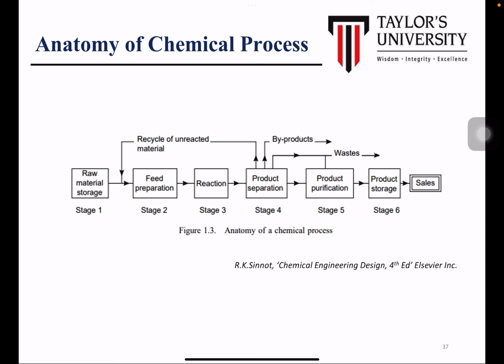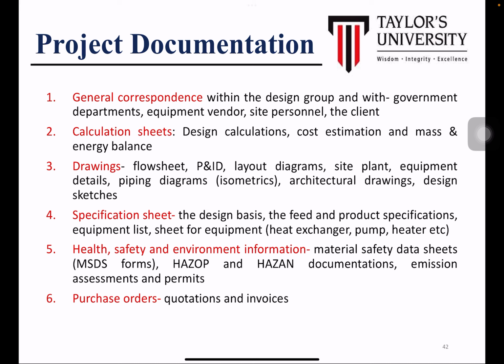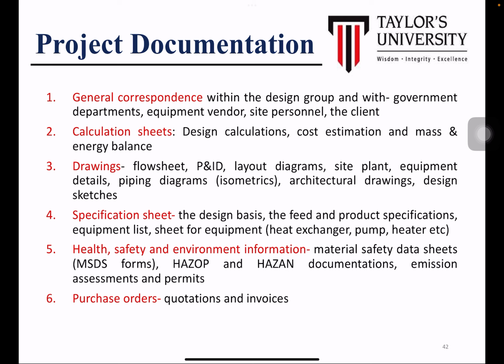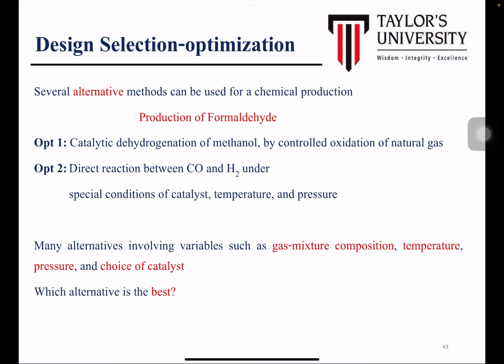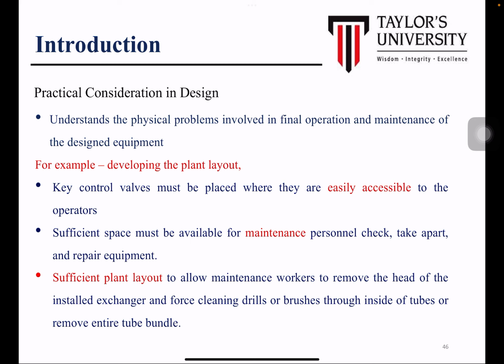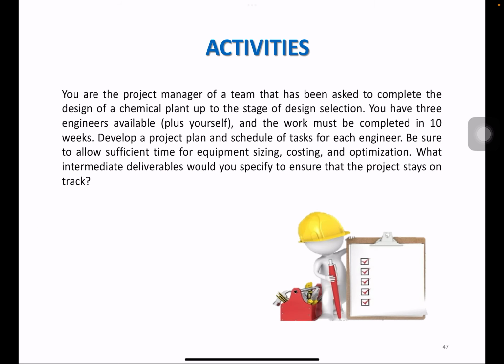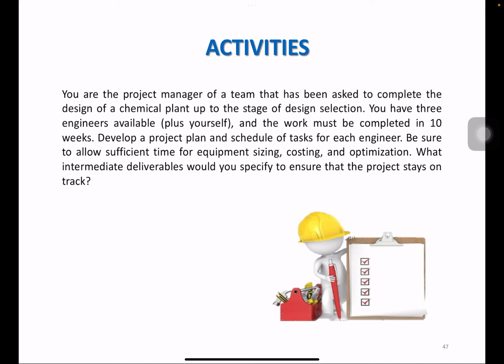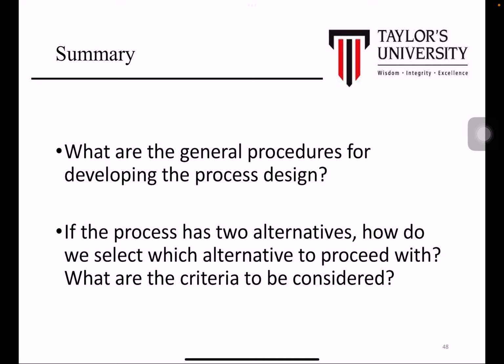Process Plant Design and Economics Lecture 1 Part 3